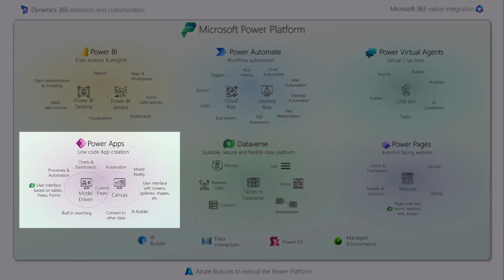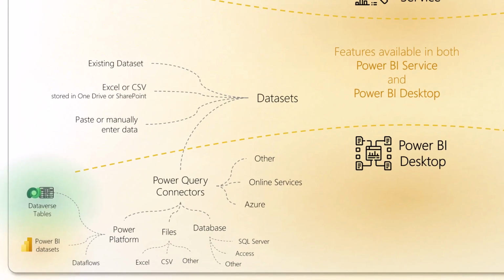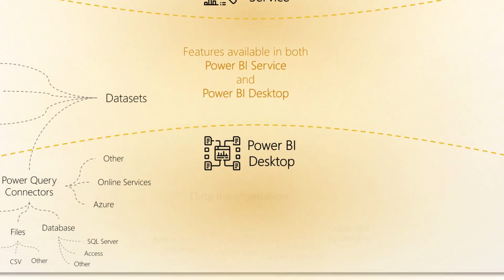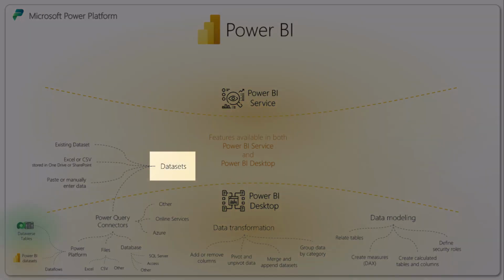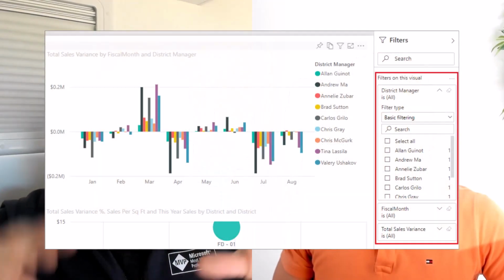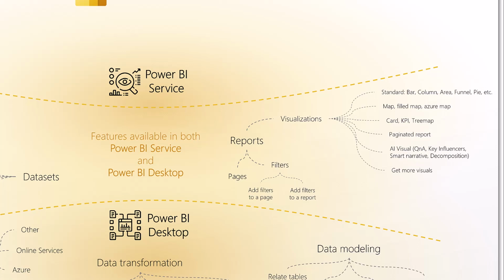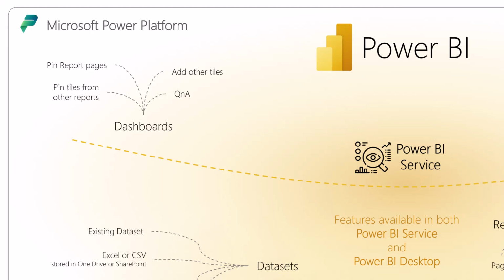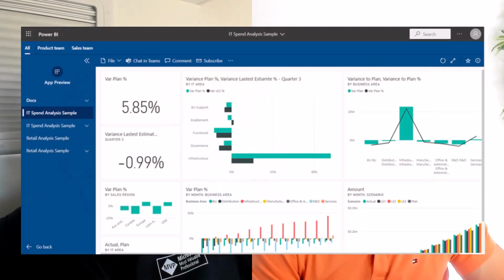Microsoft Power BI - Concepts Explained with Greg Nash & Dani Kahil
So what is Power BI and what are the main concepts of this great tool?

In this video, we cover in the main concepts behind Power BI and I am joined by Greg Nash who is a fellow MVP and a specialist in Power BI.

Greg has been in the industry for more then 20 years, specializing in Power BI and the Azure Data Platform. Greg is also a Microsoft MVP since 2020.

Power BI is part of The Power Platform which is the Microsoft no code / low-code platform for building custom applications or extending some of the Dynamics 365 Apps with additional capabilities.

OUTLINE

00:00 Introduction
02:04 Power BI Service vs Power BI Desktop
04:58 Getting your data
09:16 Data Transformation
13:08 Data Modeling
15:40 Datasets
18:02 Data exploration vs visualization
19:17 Building reports
21:25 Visualization tools
23:34 Power Apps & Power Automate within Power BI
26:27 Workspaces
28:49 Dashboards
29:40 Sharing & Exporting
33:04 Power BI Apps
34:57 Summary

CONNECT WITH GREG NASH

Using my step-by-step process, I help leaders understand the right business problems to solve and ideate, design, prototype and test viable IT solutions using Microsoft Applications and the Power Platform.